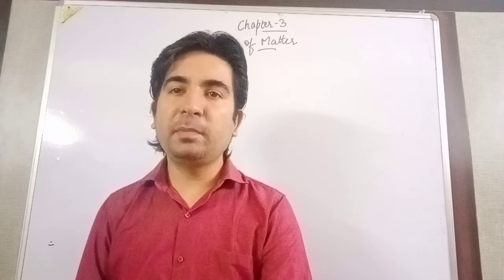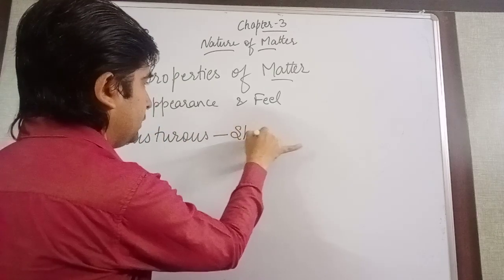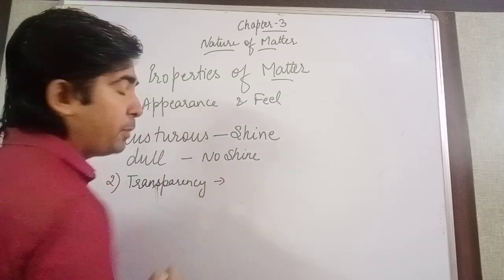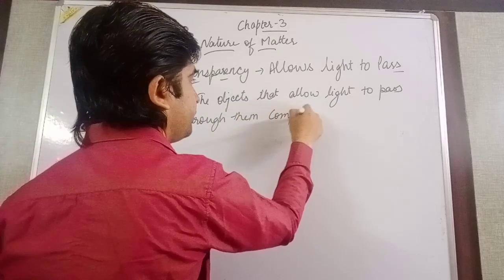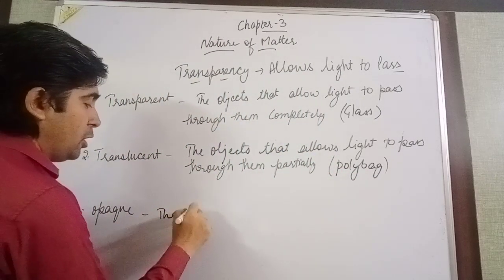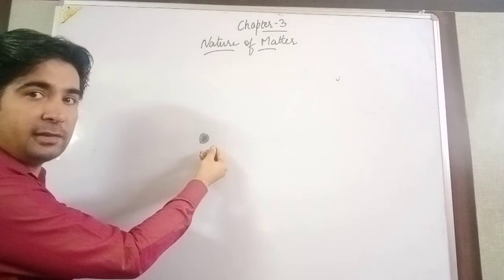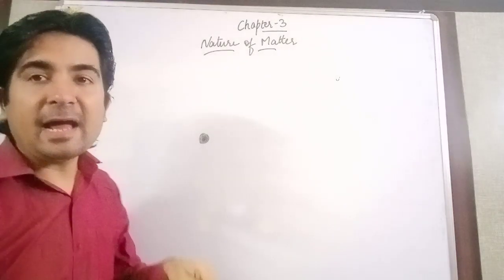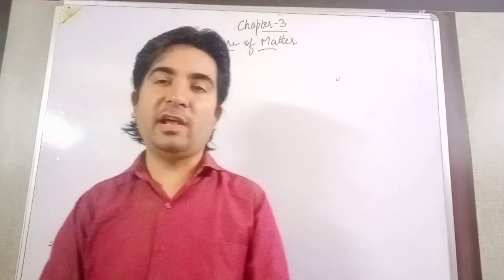Chapter Nature of Matter C6 Part 3